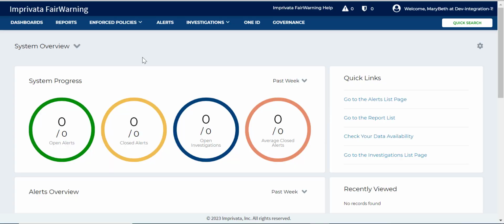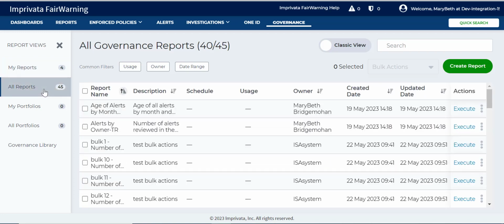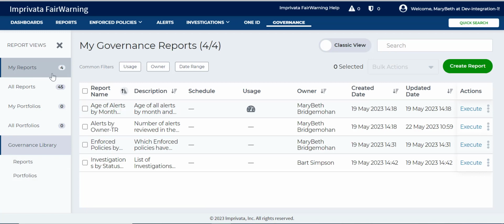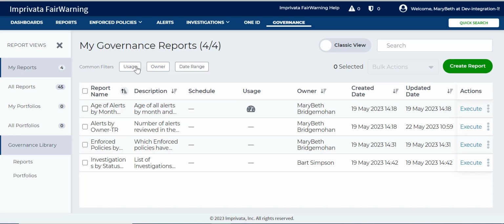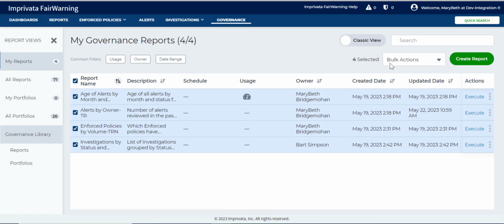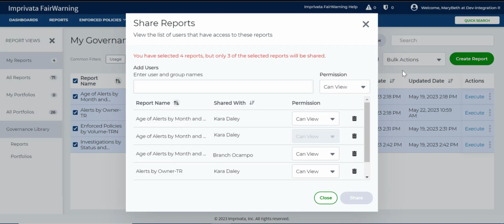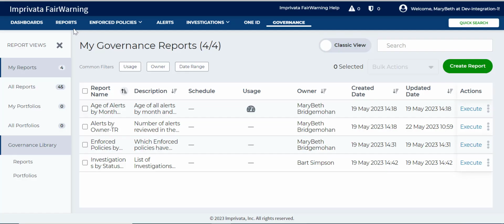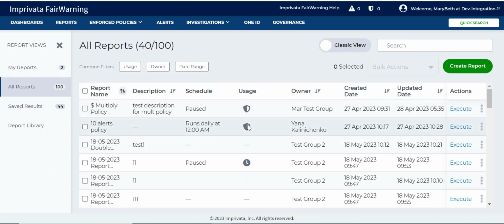Product Update: FairWarning 23.7 New Features Release